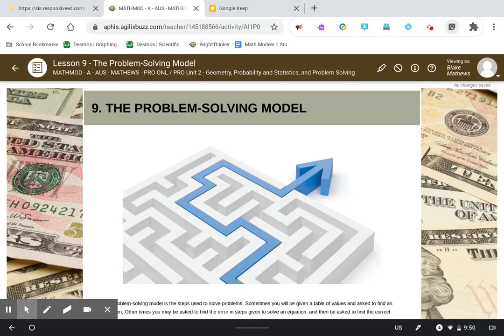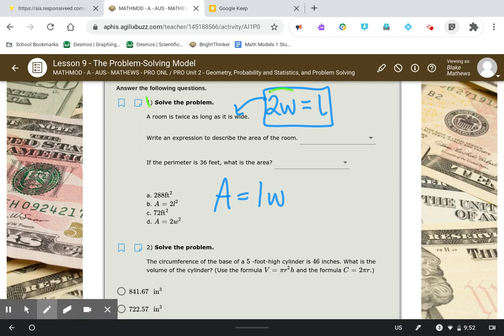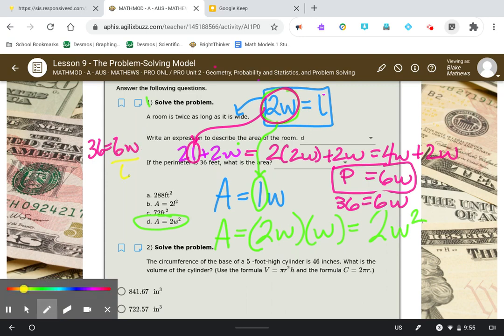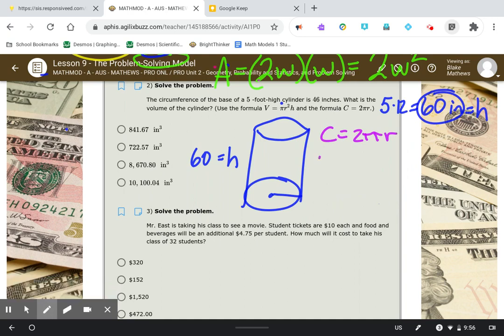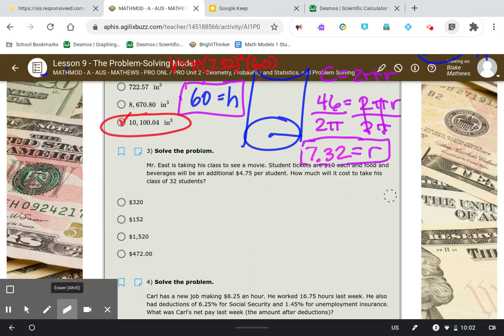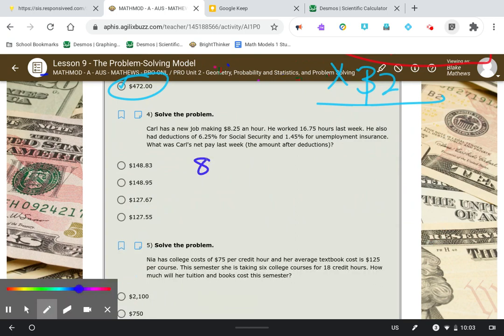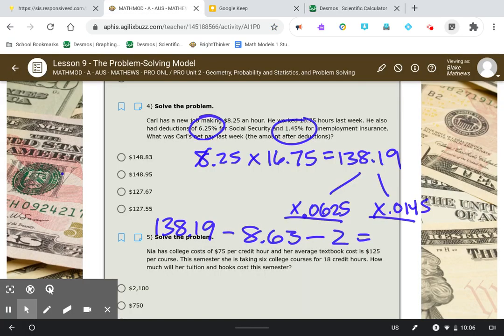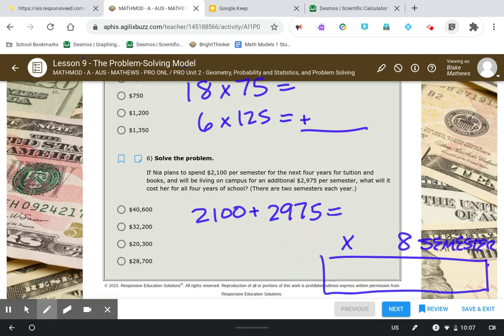Math Models Unit 2 Lesson 9